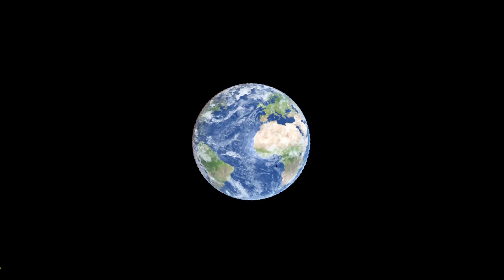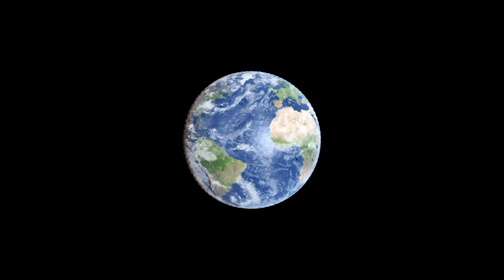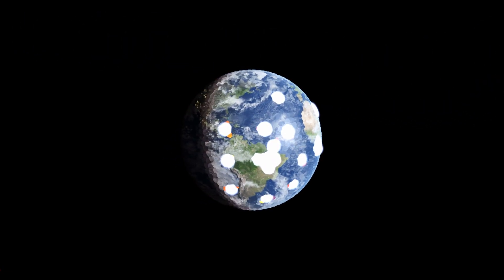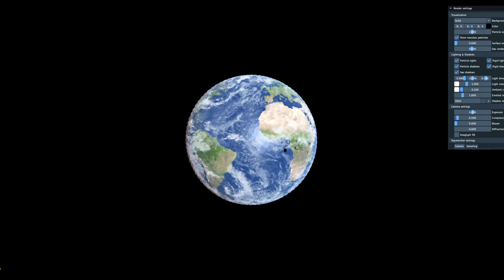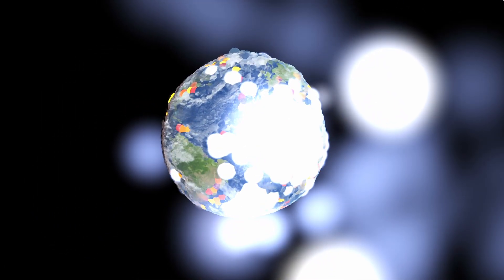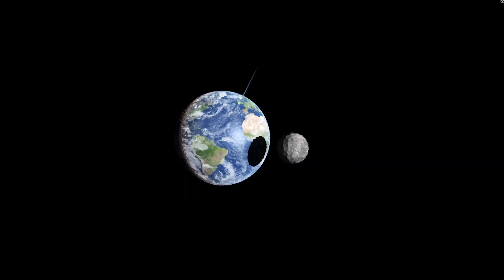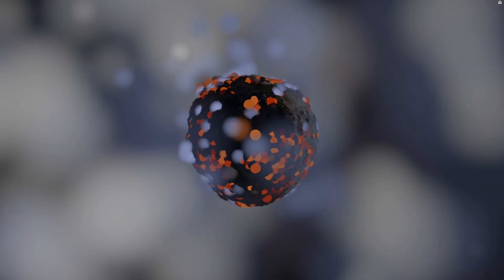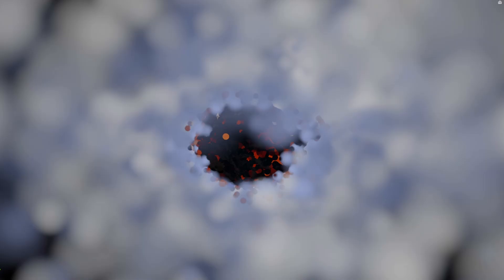Different Sized ANTIMATTER Hits Earth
What if different sized antimatter hits the Earth? Using Pavel Sevecek's Spacesim we can find out

Sorry for not having any music this video, the songs I try to use keep flagging for copywrite. So I went no music this video. Feel free to recommend copywrite free music you know, if you do.